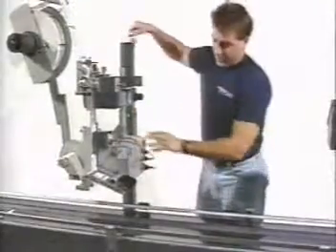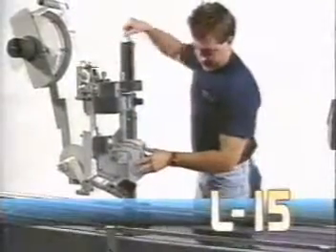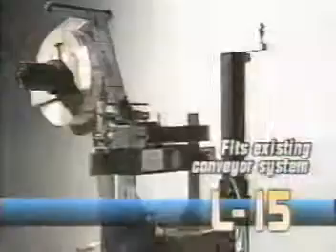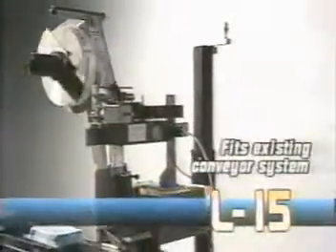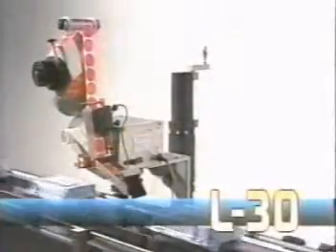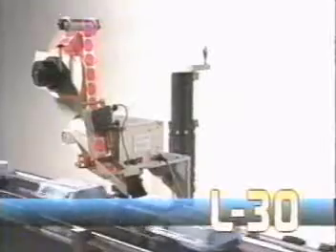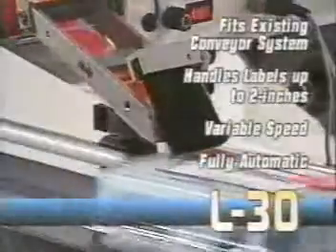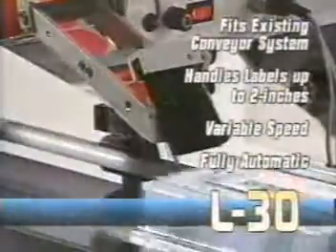Апликатор на плоскую упаковку с принтером un l15c205